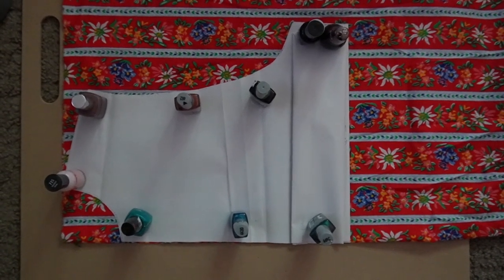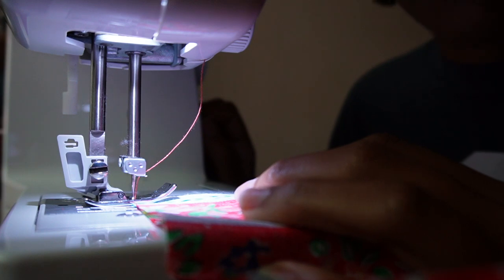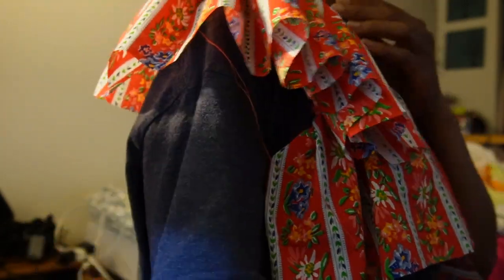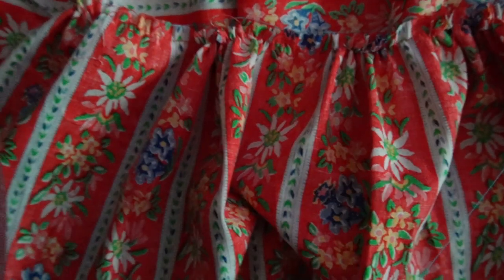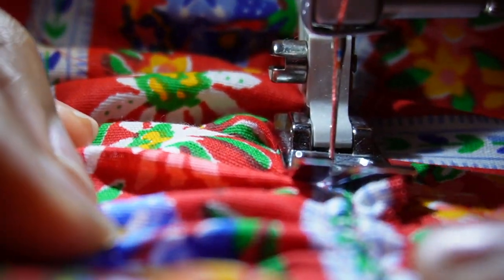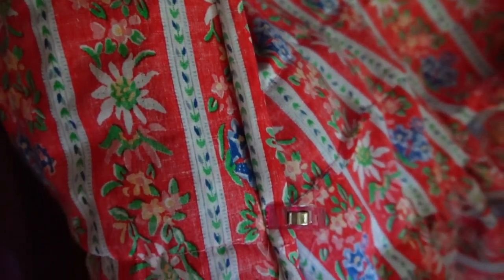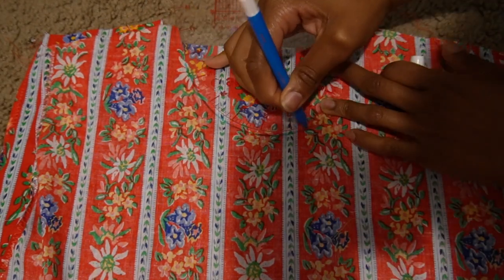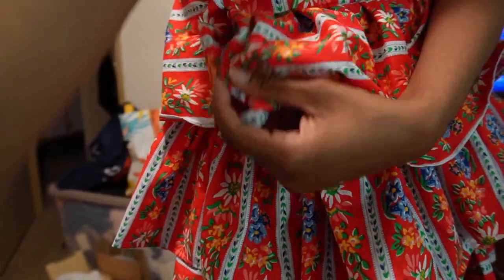Held on to this fabric for YEARS. Now... this!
I have been in love with this fabric ever since I spotted it at my local thrift store. My latest desires have been to create many tiered dresses and this summer she was born!

As stated in my Spring Vlog, I wanted to do something with this fabric because it is adorable and speaks to my love for hispanic culture, food, style etc. + @hellosewyou launched in September. its a no brainer, what perfect time than September to make its debut.

I am so happy and blessed to have this completed this project. Thank you to my love (@indenile on instagram) and crew (@myronrogan + @welcomeblxck on instagram) for constructing this set, it magically works perfectly with this fabric!